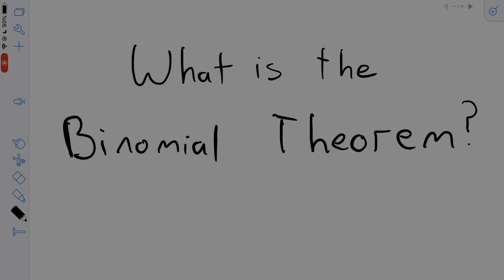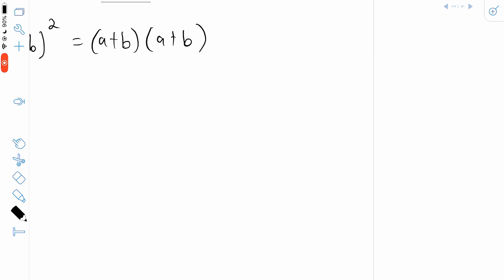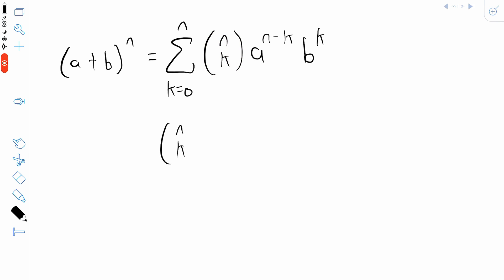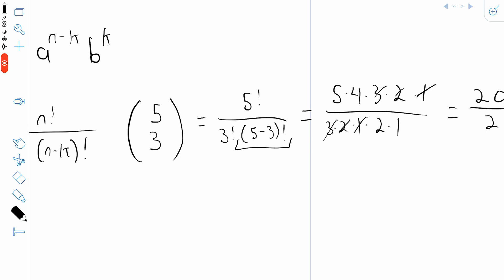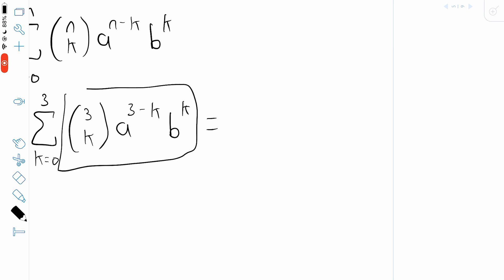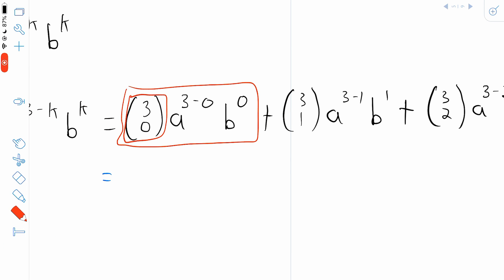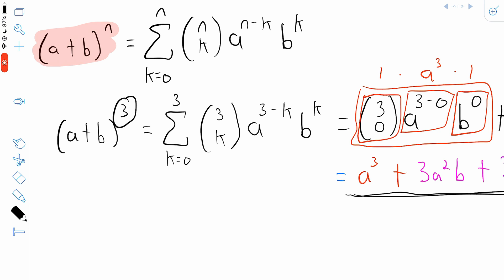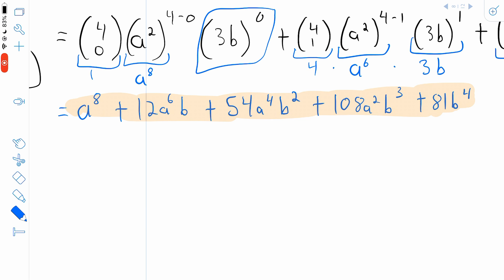What is the Binomial Theorem? (and How to Use It) | Algebra, Binomial Expansion, Summation Notation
What is the binomial theorem and how do we use it? We go over that, including a pretty gnarly binomial theorem example, in today’s math lesson! The binomial theorem is used to expand binomials raised to the power of positive integers.

Expanding binomials that are raised to powers much greater than 2 is a massive pain, and takes a long time. Thankfully, with the binomial theorem, while the process is still a bit difficult, we are able to find the expansions of these expressions much easier. The binomial theorem is also great because it keeps us fresh on binomial coefficients (which are denoted and calculated the same way as combinations), and gives us good practice using summation notation, as well as a host of other fundamental skills.

Happy New Year! Here is to a fruitful and mathful 2019!